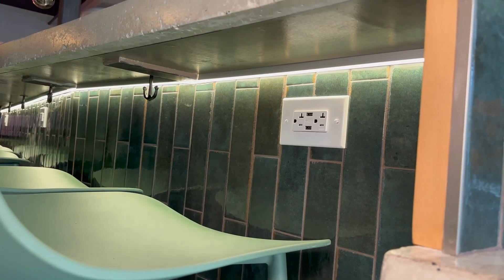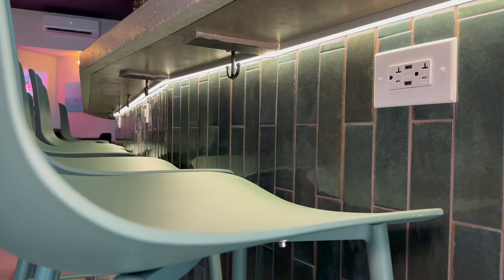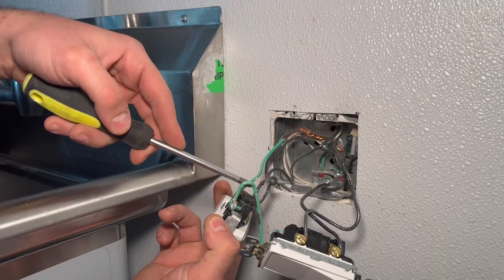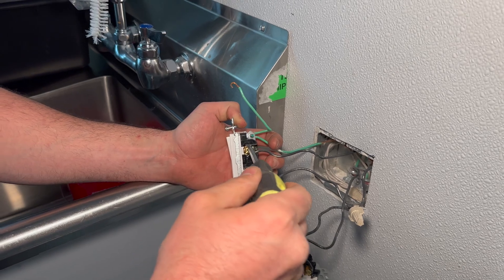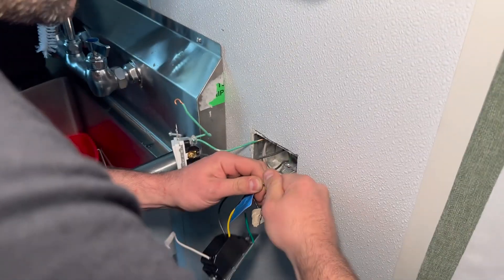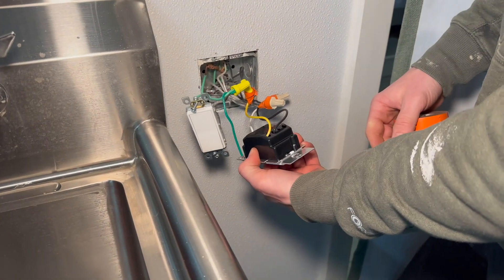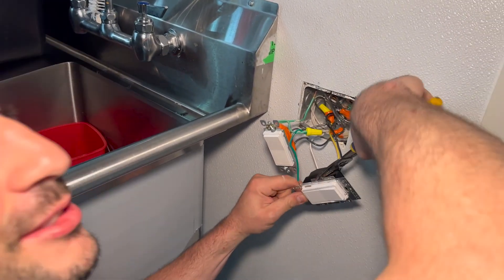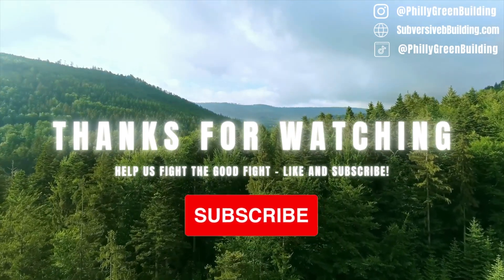Dimming Low Voltage LEDs - The Easy Way!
Dimming Low Voltage LEDs doesn't have to be difficult!  We're going to show you how we installed this Lutron Diva Electronic Dimmer and changed the vibe of this taproom we just completed.

If your LED lights are on on a transformer, a standard $15 dimmer probably won't work.  You'll get flashing, flickering, or nothing at all. There's two types of transformers commonly used - electronic or magnetic.  Knowing what type of dimmer you have is critical to your success.  Find a model number and do your homework.  We're giant advocates of calling manufacturers and talking to their tech support team (seriously, we do it every week).

The install took about 15 minutes and cost $120.  We bought our dimmer at an electrical supply house - you can get the same one cheaper on Amazon.

We're installing a Lutron Diva Electronic Low Voltage Dimmer.  These are a great, versatile dimmer for electronic transformers.

This video is not meant to be a tutorial installing a light switch or residential wiring - if you're not comfortable or qualified, there's no shame in calling in a professional!  Here's a link to a more in depth wiring video!

A Note From Philly Green Building:

Thanks for checking us out.  Our company is Subversive Building, DBA Philly Green Building on Youtube, Instagram, and other social media. We’re a sustainability obsessed GC in Philadelphia trying to share our knowledge for your home improvement or renovation project.  We explore low carbon building methods and practices to build a sustainable home.  Our goal is to achieve passivhaus standards, but we often gravitate towards practical, achievable results!

We talk about more involved upgrades like this, as well as diy projects and home improvement.

Do you have questions about this video? Join the conversation by dropping a message in the comment section below!

00:00 Introduction
00:50 Cost, Overview, Fixing a Short
02:40 Installing the Dimmer
04:11 Taping Connections
05:43 Outro